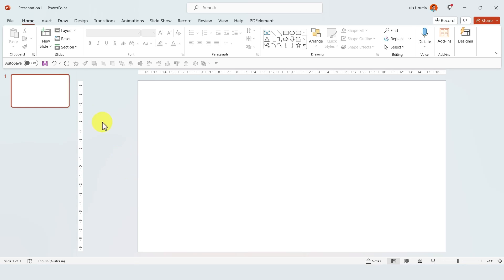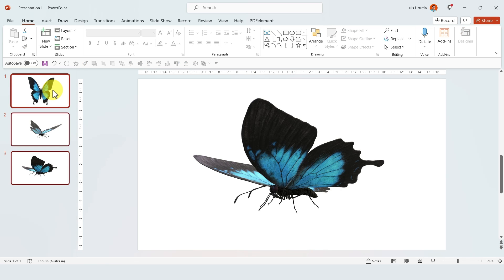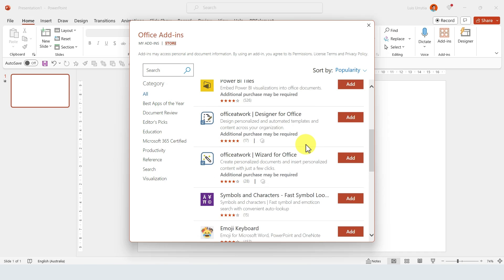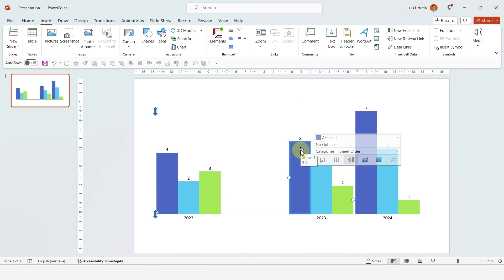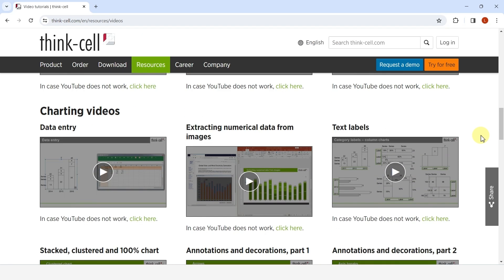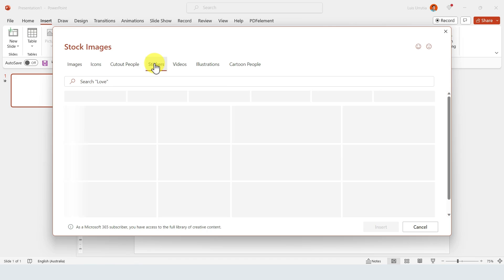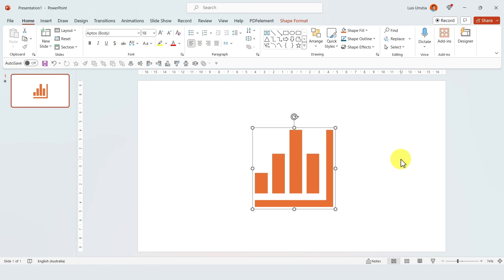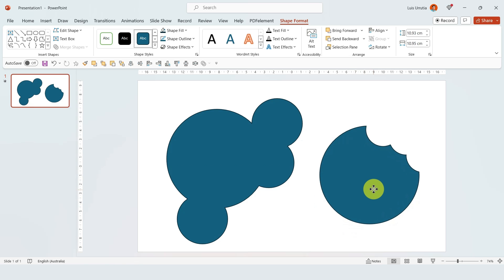5 PowerPoint Features I WISH I knew earlier! 😭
In this video I show you 5 PowerPoint features I WISH I knew about earlier!

Do you need a custom presentation FAST?